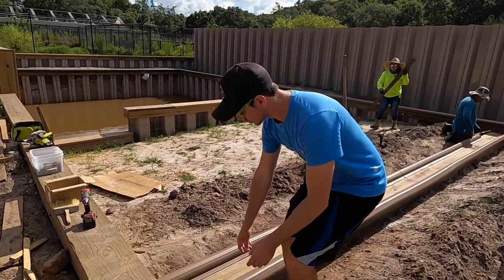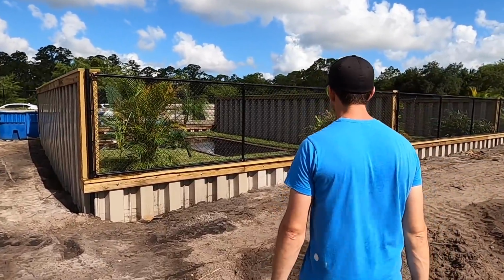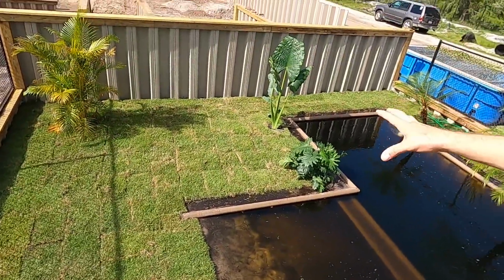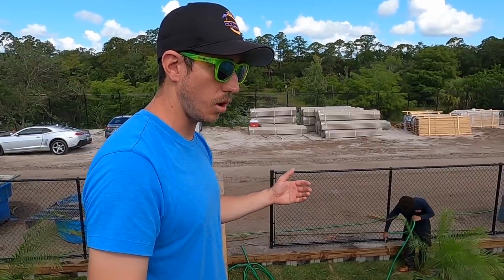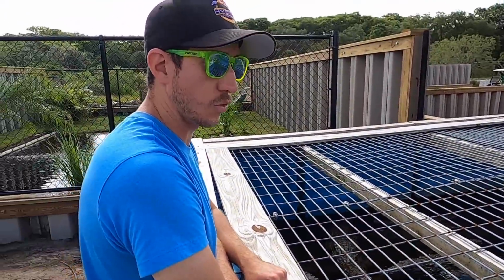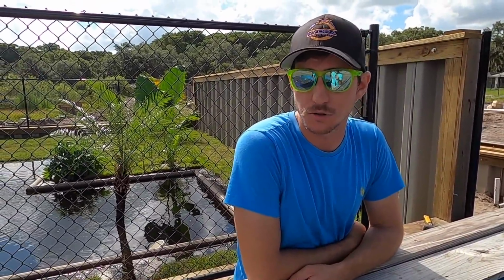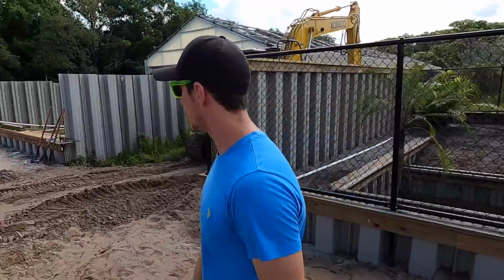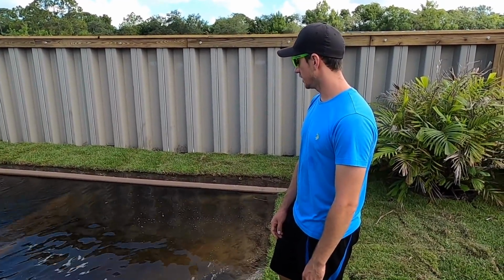Medium Sized Croc Ponds Are Done! | World Class Crocodile Facility In Florida | Primitive Predators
We're backkkk! check out these new ponds and let us know what you think!